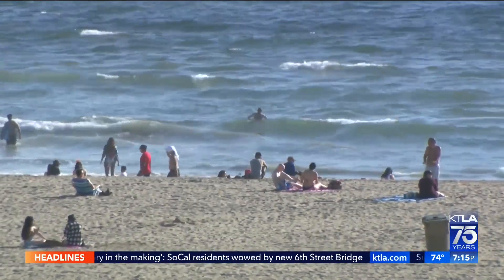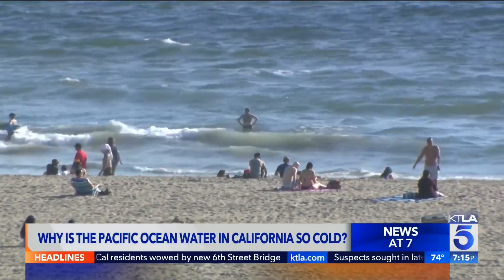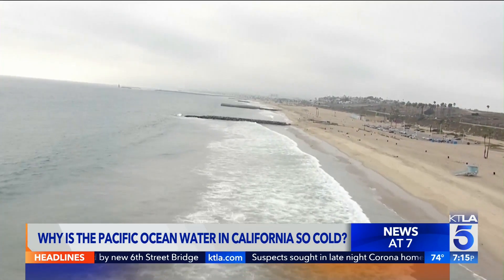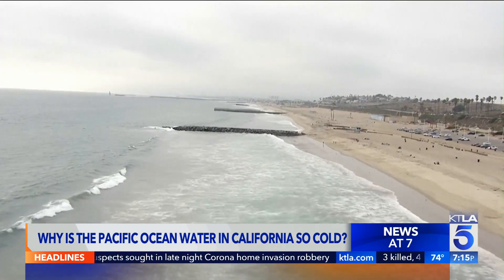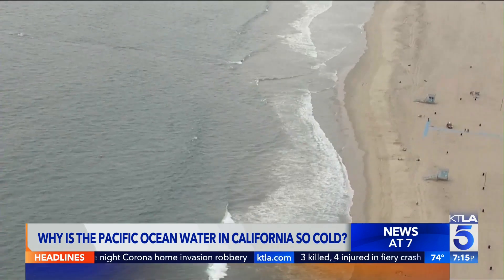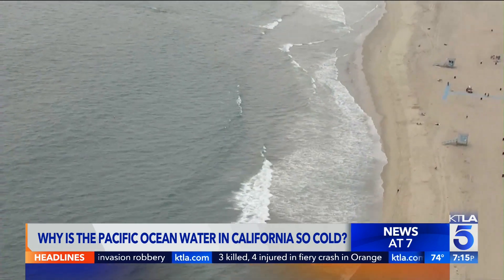What keeps CA ocean water so cold?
This video aired on the KTLA 5 News at 7 on July 10, 2022.